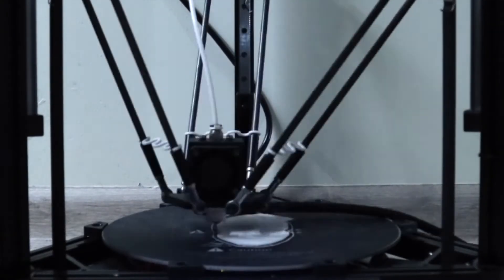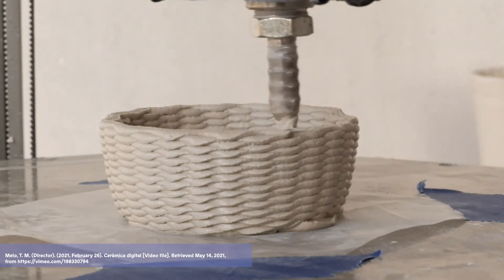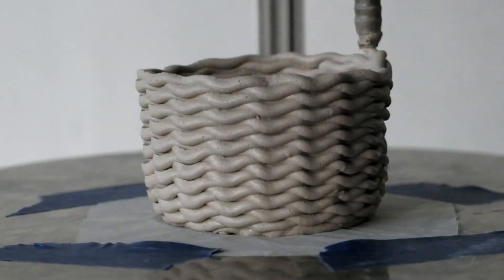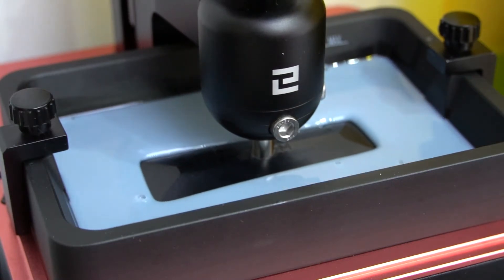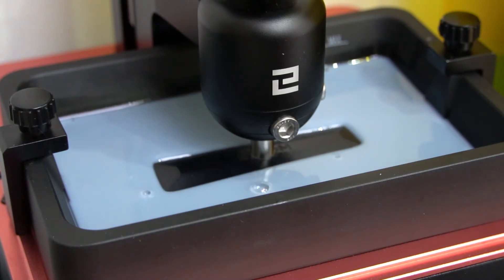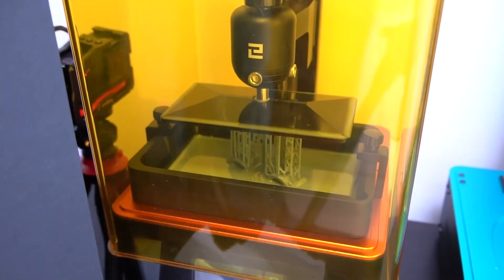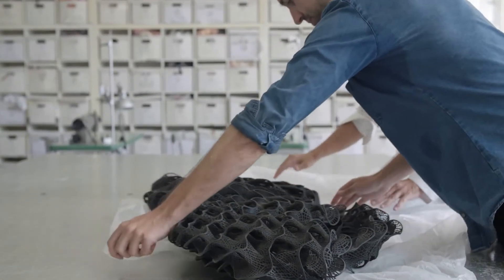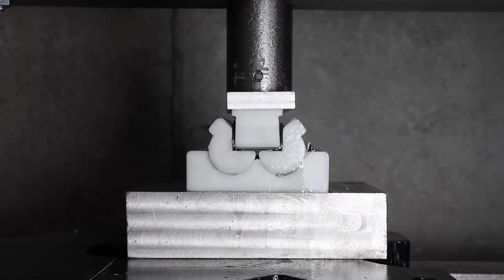1 3 Digital Making 7 Introduction to Additive Approaches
This video introduces the concept and history of Additive Manufacturing/ 3D Printing. Created by Ceri Almrott and Keith Colton, Product Design Lecturers at Technological University Dublin.